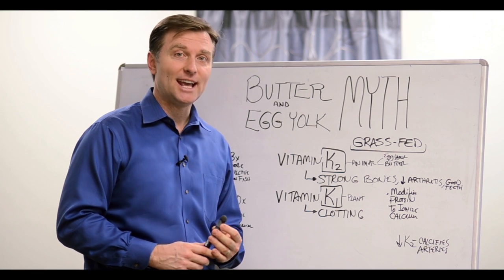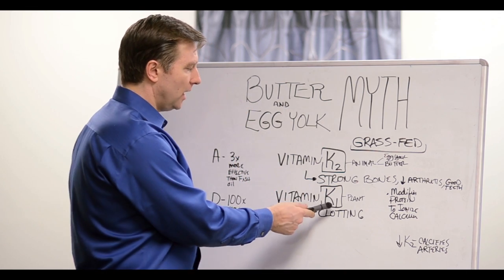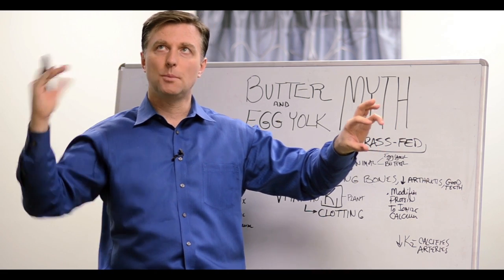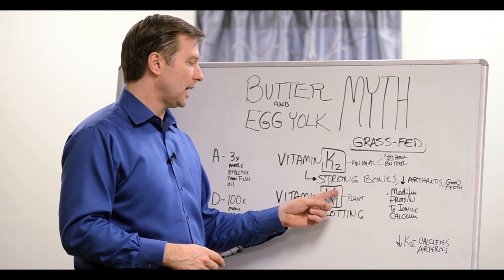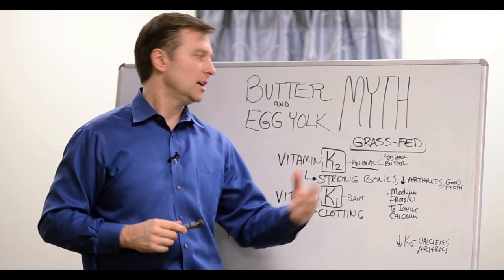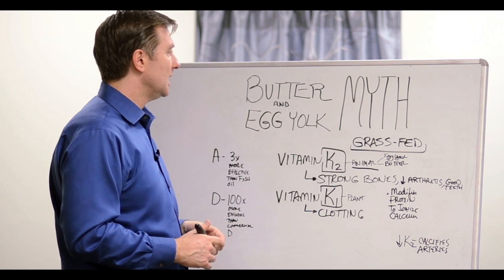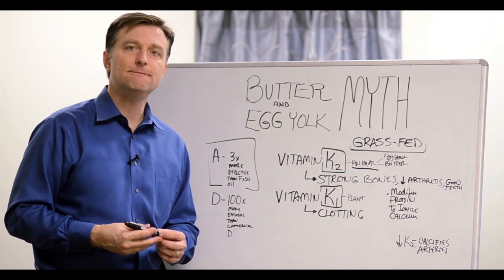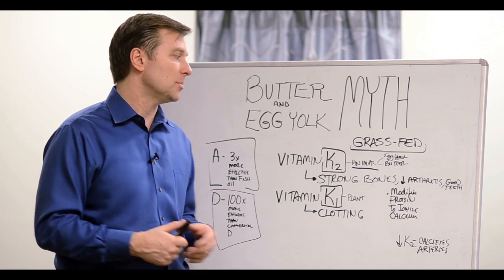The Egg Yolk and Butter Myth – Dr. Berg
What is the egg yolk and butter myth? Watch this video to find out.

Timestamps:
0:00 The egg yolk and butter myth
0:37 How vitamins K2 and D work together
1:30 Egg yolk benefits
2:25 Butter benefits

In this video, I want to talk about egg yolks and butter. Many people believe that egg yolks and butter are really bad for you—that they will cause clogged arteries and heart attacks. But that's just not true.

Egg yolks and butter will not harm you if they are grass-fed. In fact, these foods are not the real culprit in clogged cholesterol arteries. Sugar is the real problem. It's the sugar that converts to cholesterol, not the fats.

Butter and egg yolks supply the vitamin K2 necessary to keep your arteries free of soft-tissue calcium.

Vitamin D helps transport calcium into the blood, and vitamin K2 helps transport the calcium into the bones. Without enough vitamin K2, you can have more calcium build up in your arteries. This contributes to clogged arteries.

Vitamin K1 is also beneficial. However, this nutrient is only plant-based.

Vitamin A in butter is 3x more effective than fish oils, and vitamin D in butter is 100x more effective than commercial vitamin D.

I hope this video helped clear up why egg yolks and butter can actually be beneficial for the body.